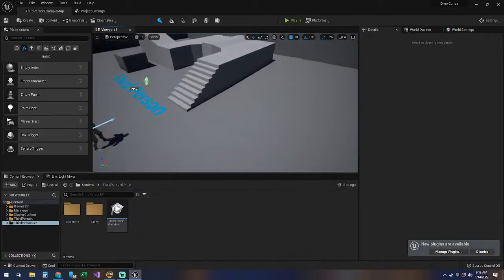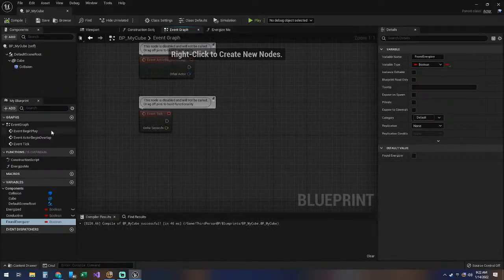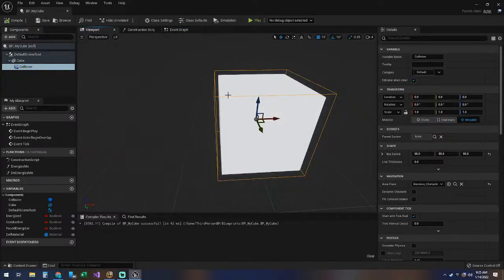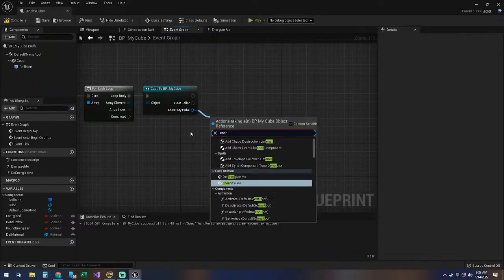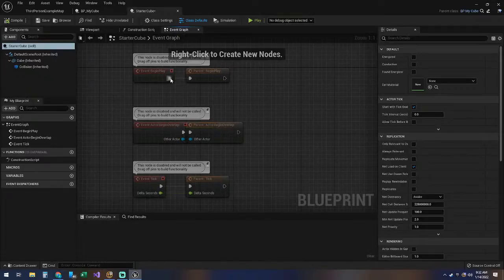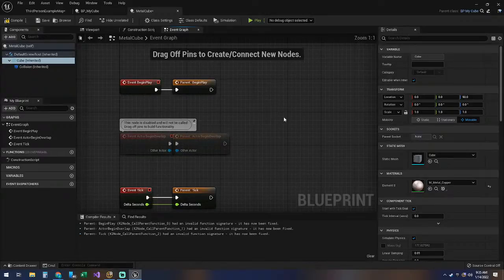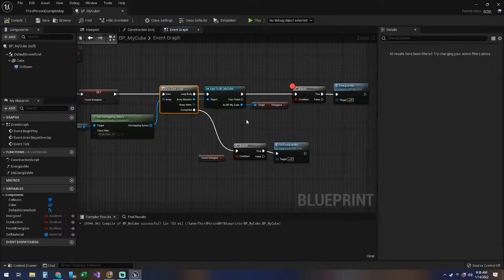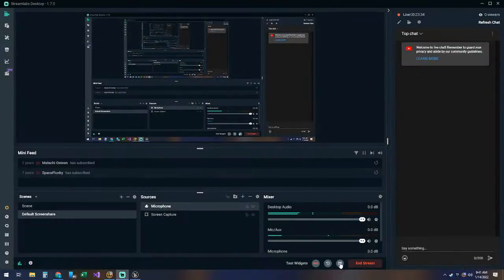Testing UE logic